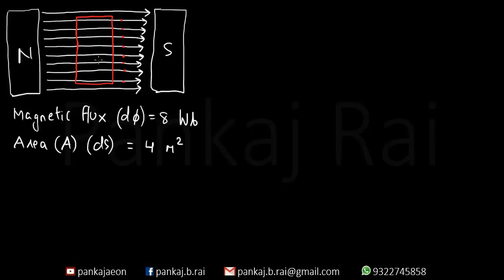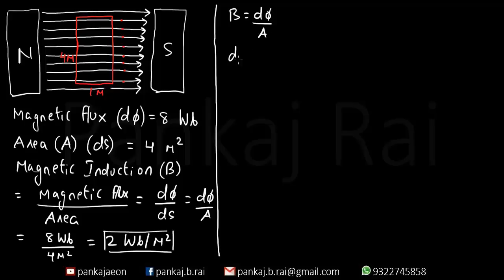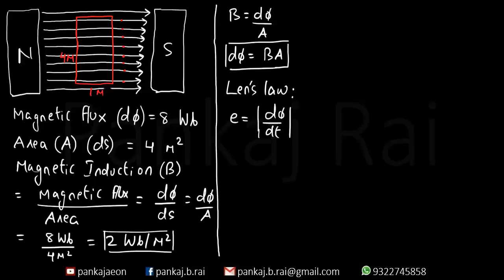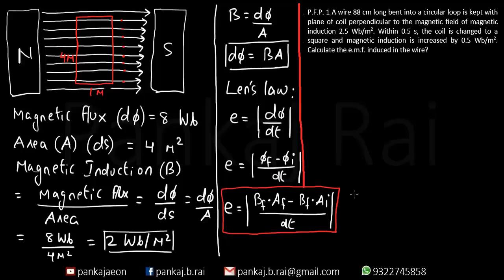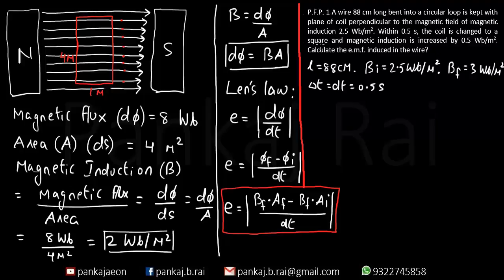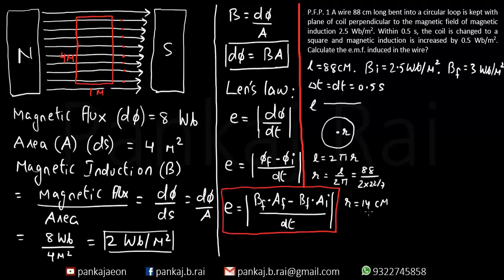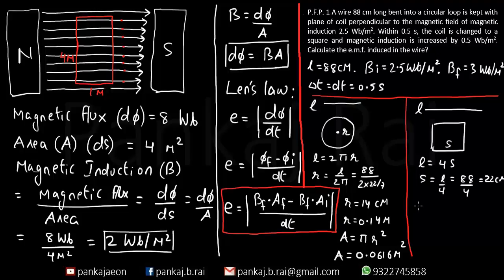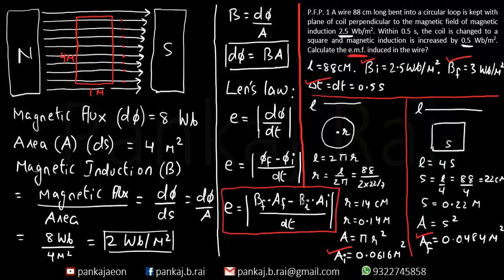XII PHYSICS | Electromagnetic Induction | Numericals